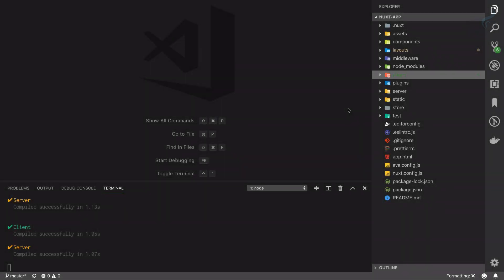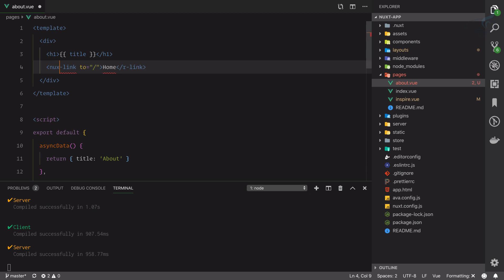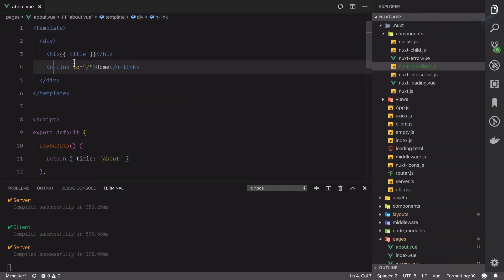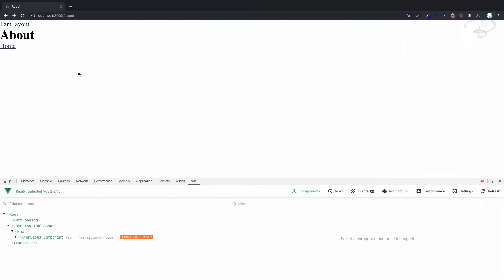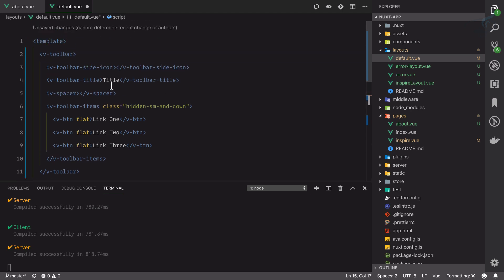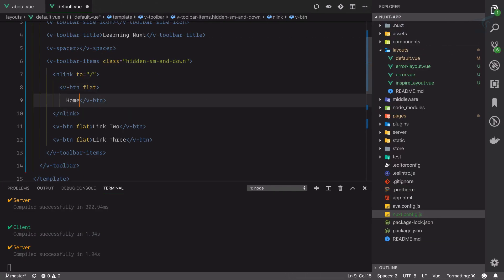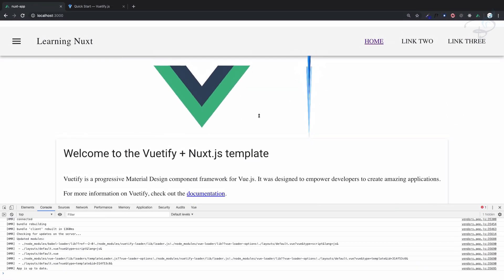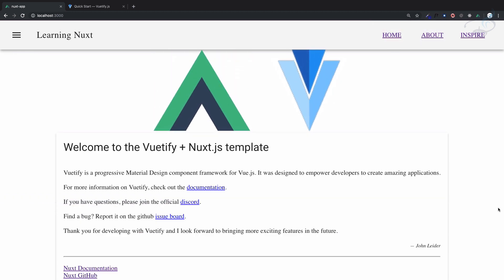14 Nuxt JS beginner tutorial - Nuxt Nuxt link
Navigate to pages by using nuxt link which is basically a router link

FOLLOW ME

--- QUESTIONS? ---